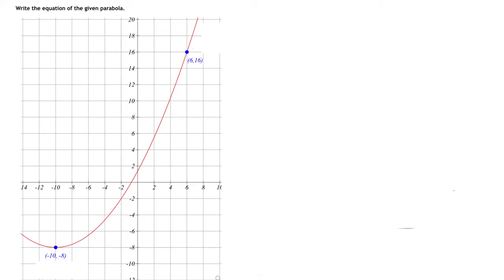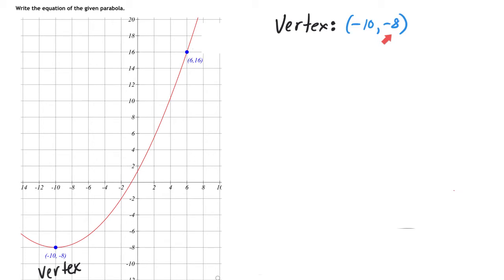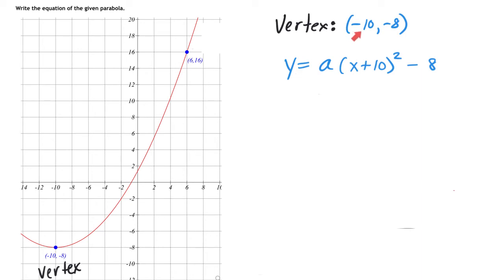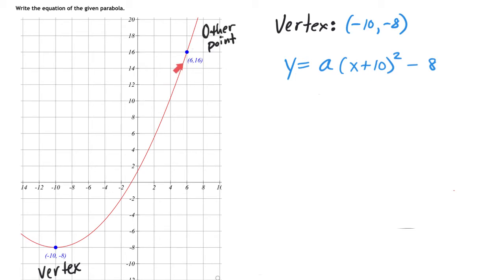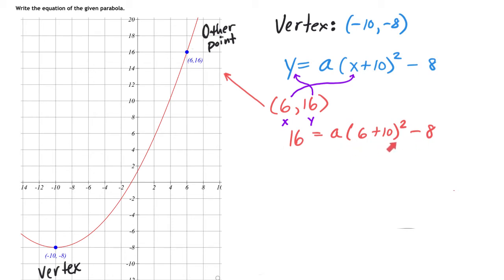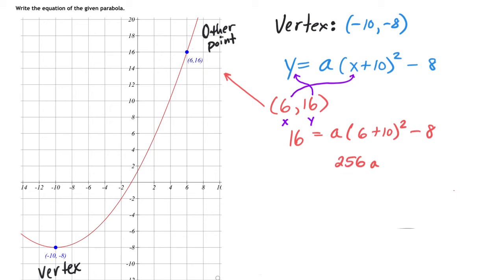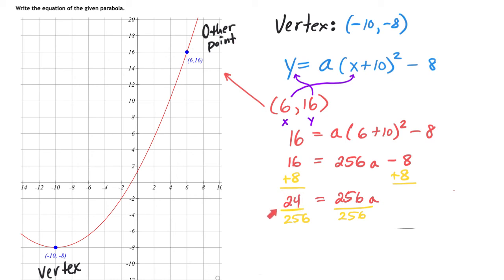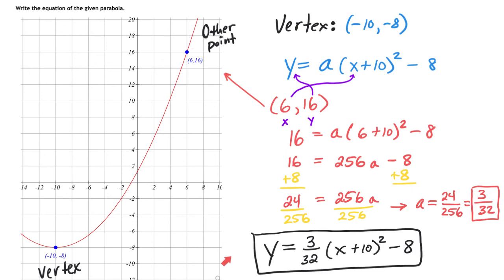PAR - Summary #5 - Finding exact parabolas when given a vertex and a working point.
This video watch through the process of finding that exact parabola when given a vertex and a working point.